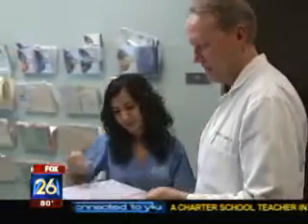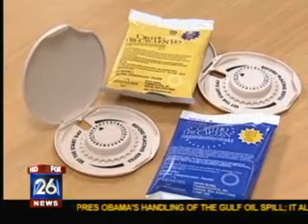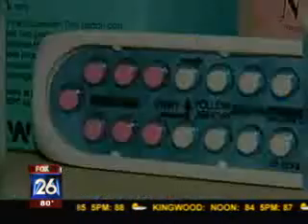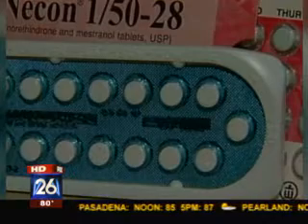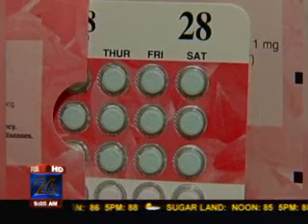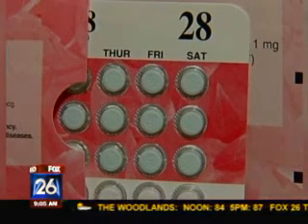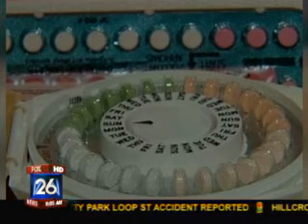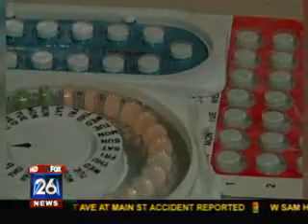50 Years of 'The Pill'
50 Years of 'The Pill'